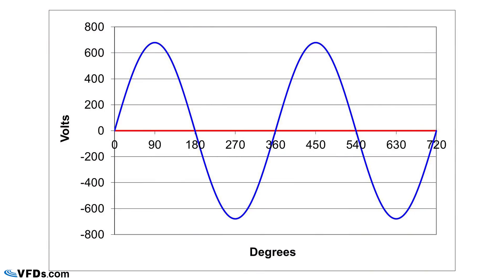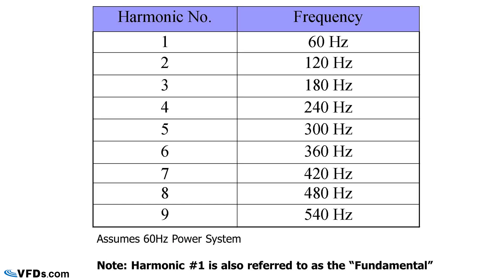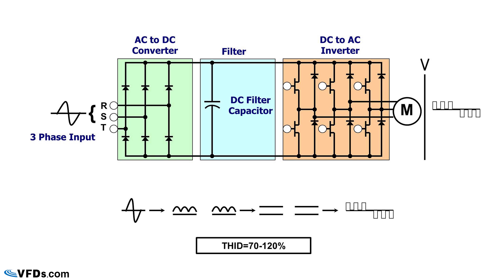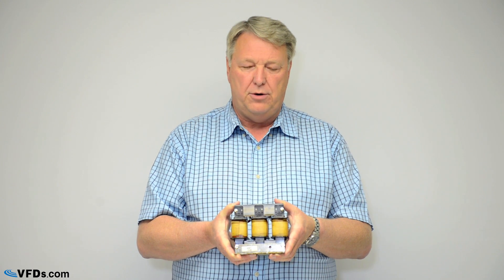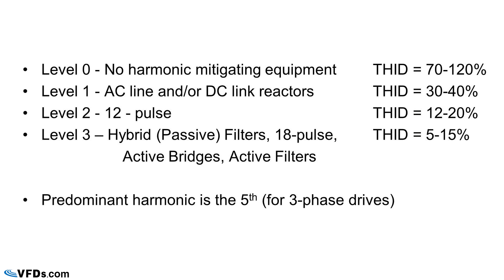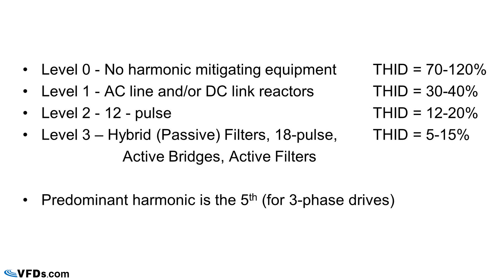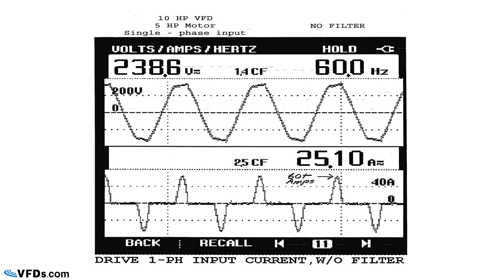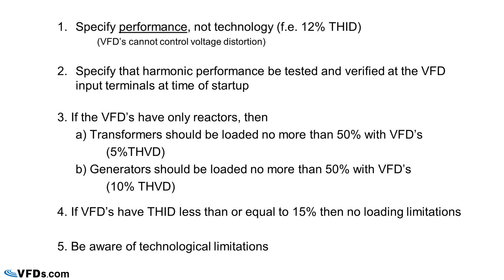VFD Harmonics and Power Quality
Learn about harmonic distortions to protect your power quality and system equipment with our VP of engineer Craig Hartman.